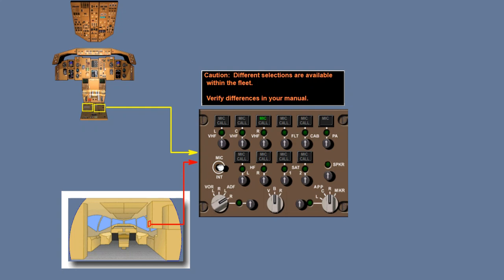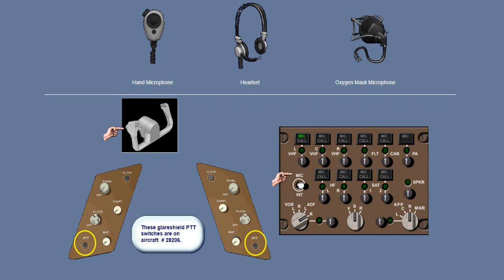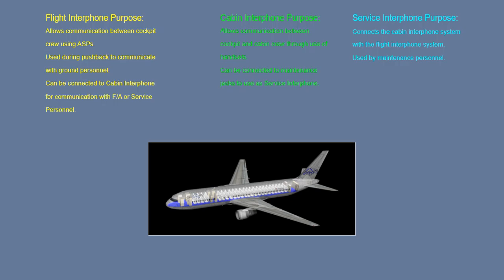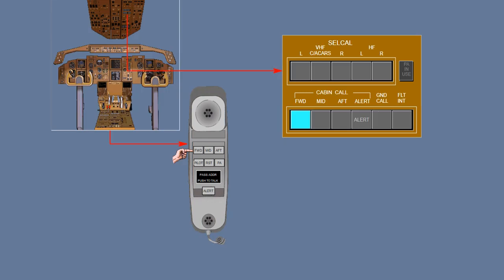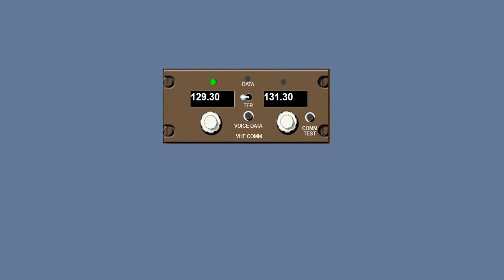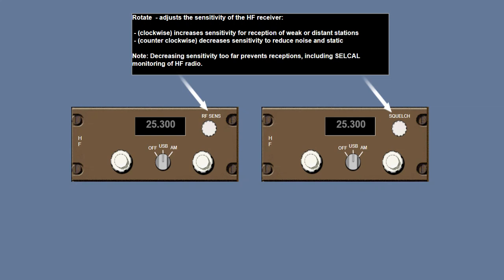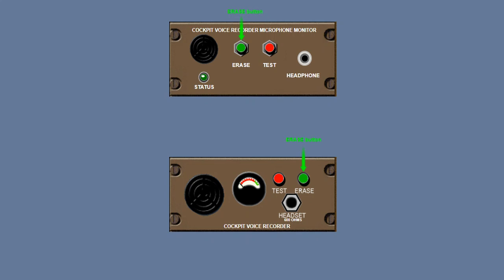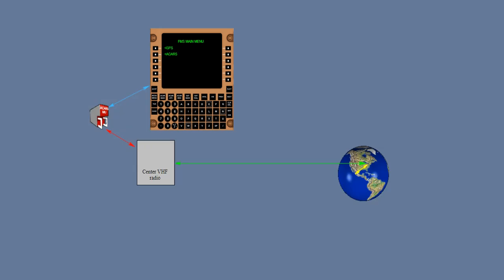B767 Communications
🔧 About This Video: General description of Boeing 767 communication systems, like interphones, radios and recorder.